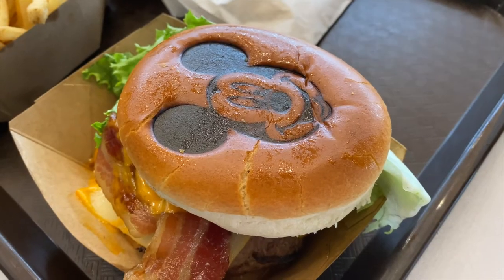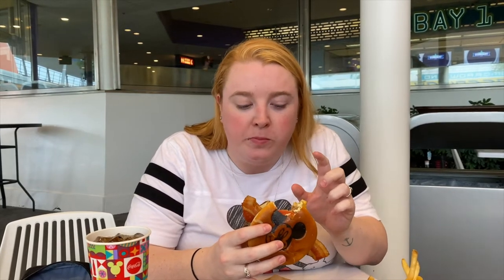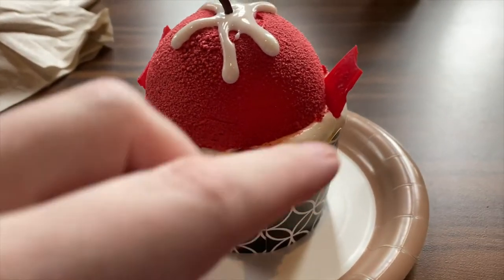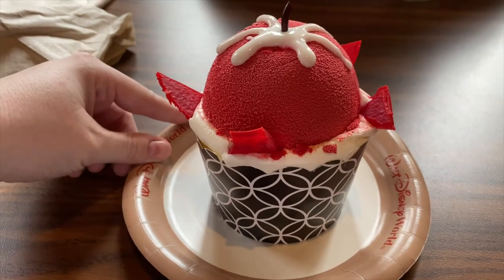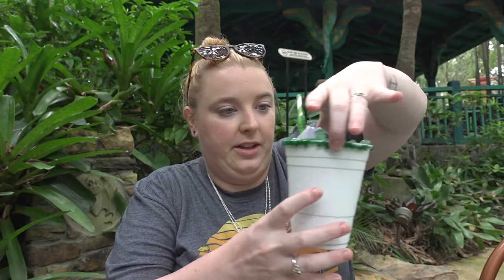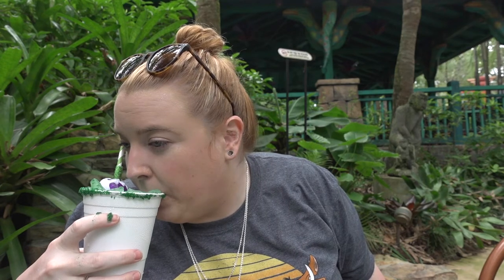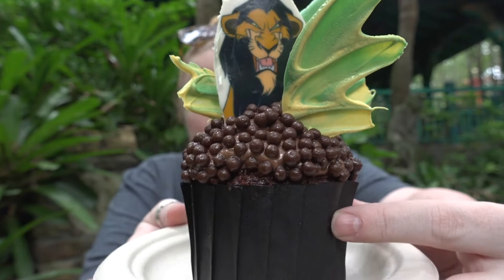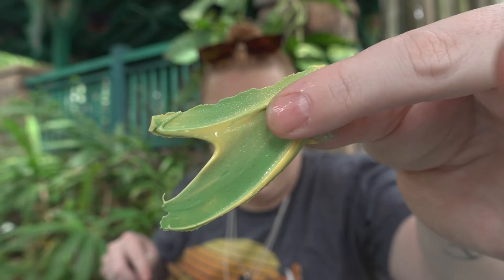Halloween Treats at Walt Disney World | September 2020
Walt Disney World has started to celebrate Halloween, and we head to Magic Kingdom, Hollywood Studios, and Animal Kingdom to snag all the treats we can eat! In Magic Kingdom, we head to Cosmic Ray's Starlight Cafe and grab the Muenster Mash Burger, then head to Pinocchio Village Haus to snag the Not So Poison Apple Cupcake. At Hollywood Studios, we head to Backlot Express to snag the Frozen Apple Cider and the Box of Bones Chocolate Eclair. Finally, we head to Animal Kingdom and stop by Flame Tree BBQ for the Spooky Apple Punch and the Scar Cupcake. Which one of these was the winner? I'll let you decide!

My Gear:
Travel Sling Bag
Travel Backpack
Main Vlogging Camera
GoPro Hero 8
GoPole Flexbase
GoPole Bite Mount
GoPole Batteries for Hero 8
Suction Cup Mount
External Light
GoPole Snorkel Pole
GoPole Dive Housing
Portable Charger